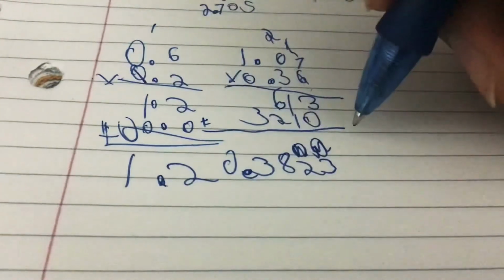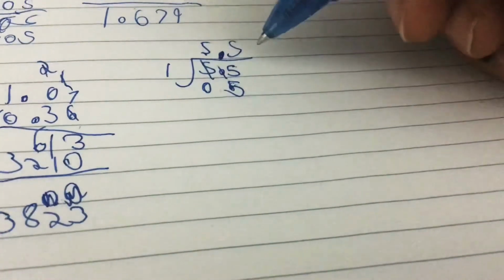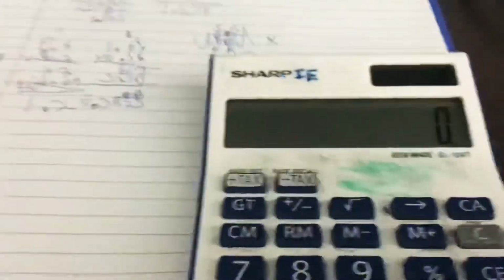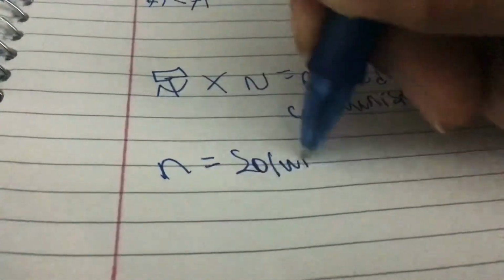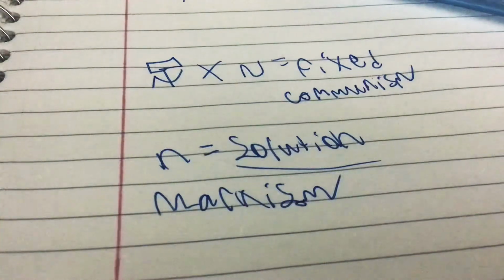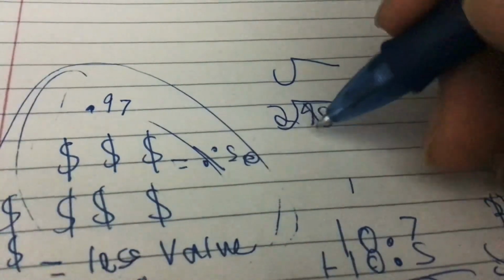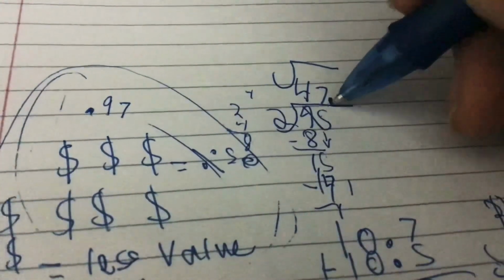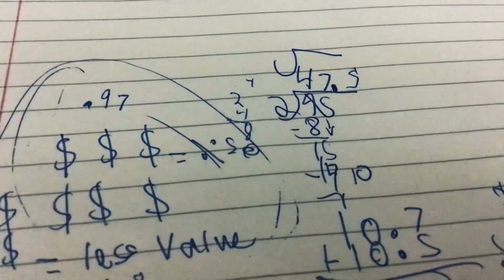Mathematics 1: decimals and economics